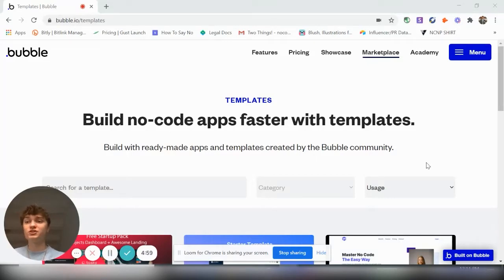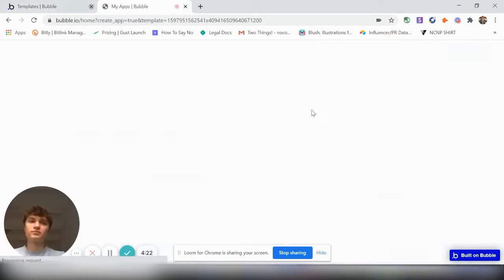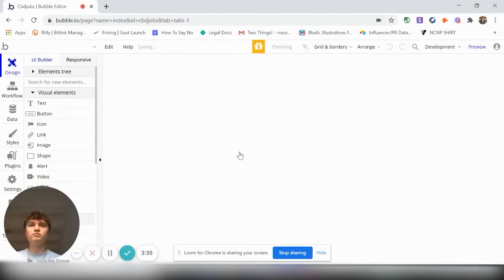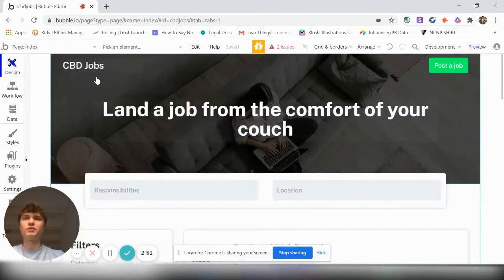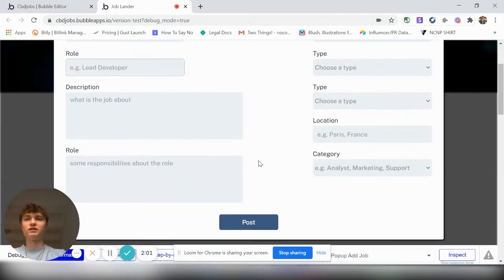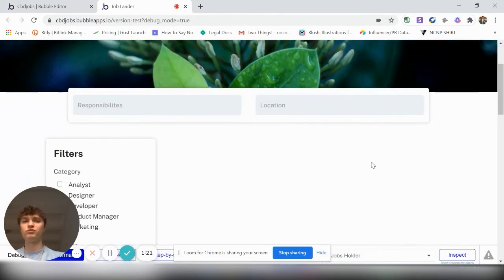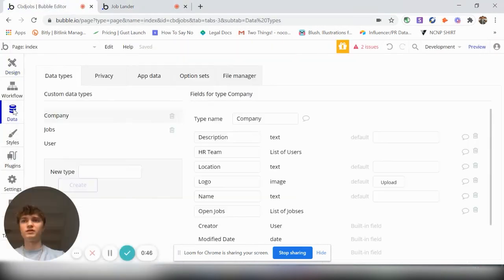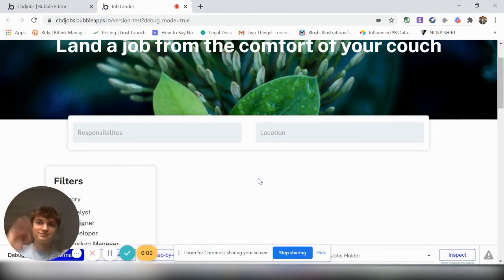How To Launch and Monetize a Job Board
How to quickly create, launch, and monetize a Job Board WITHOUT CODE!

nocodepodcast.co